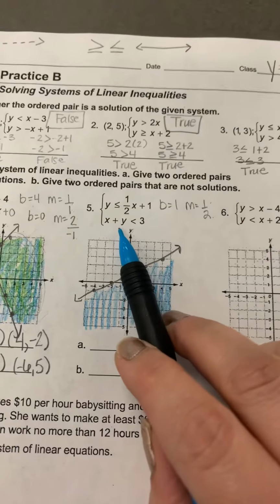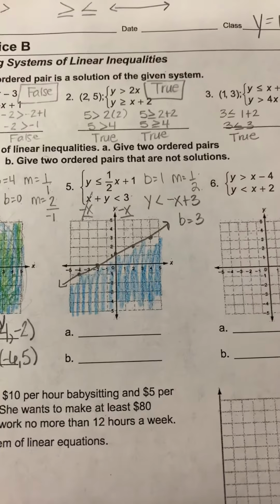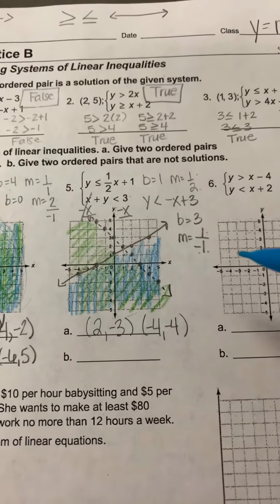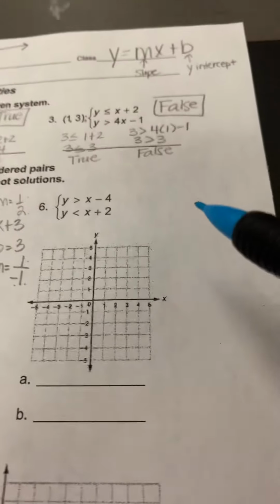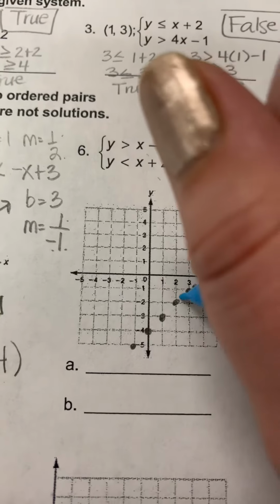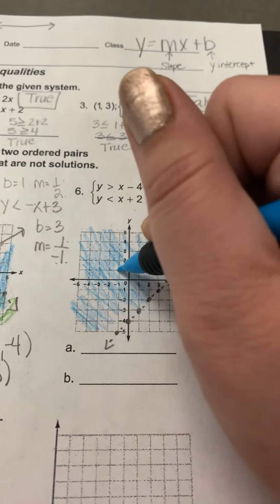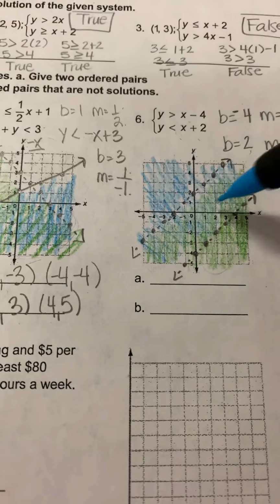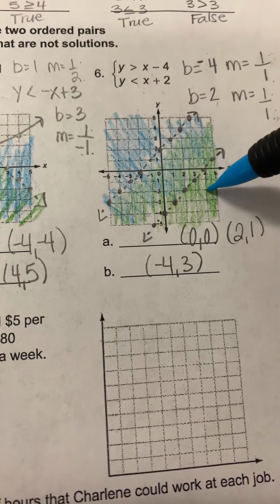6.6 Solving Systems of Linear Inequalities Part 5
Graph the system of linear inequalities. Give two ordered pairs that are solutions and give two ordered pairs that are not solutions.